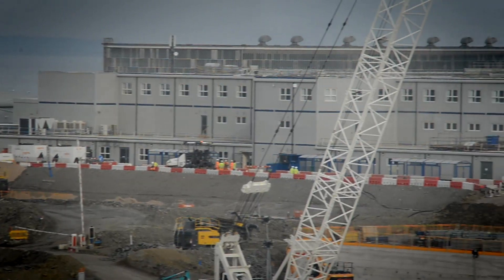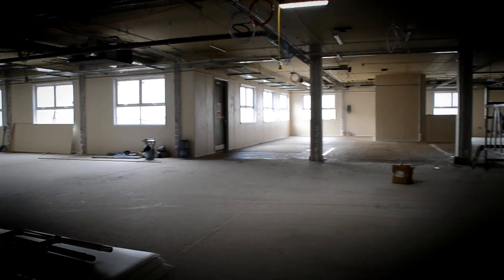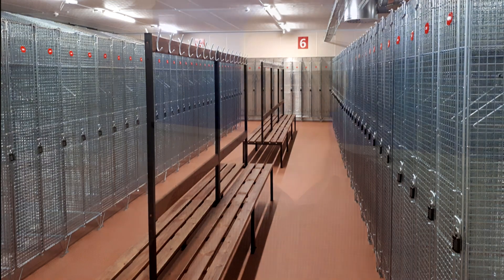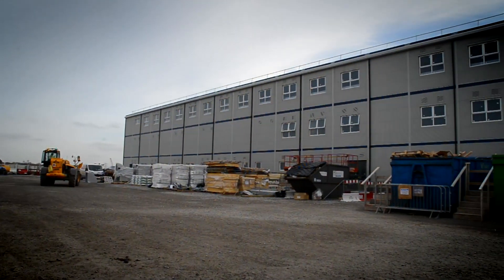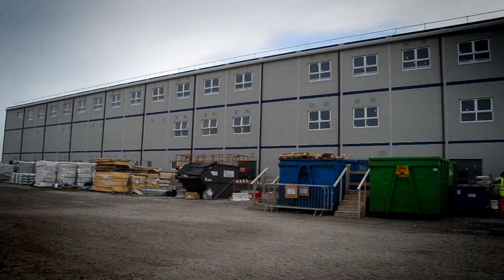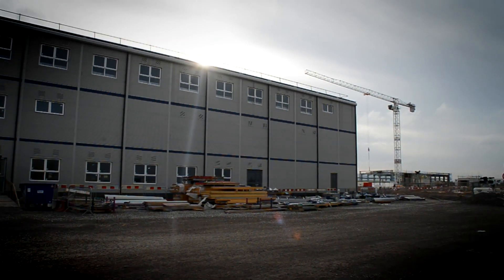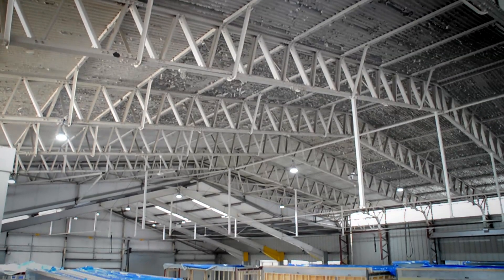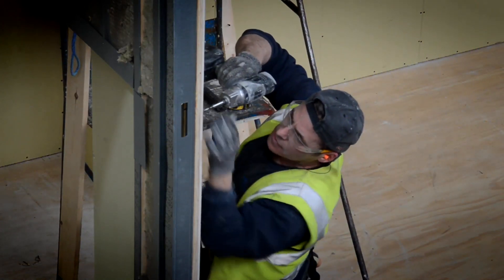Premier Modular Limited - Hinkley Point C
The prestigious accommodation project has provided 38,000 sq m of office space to house all the management and technical personnel required during the construction stage of this much needed new nuclear power plant.